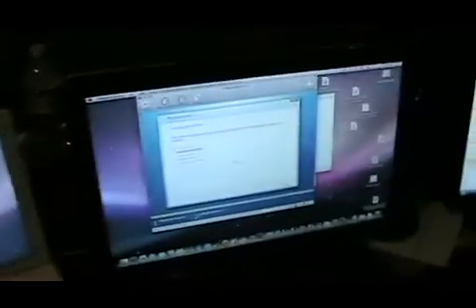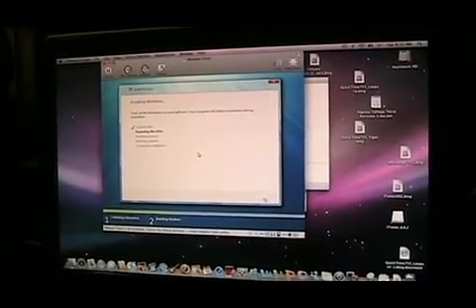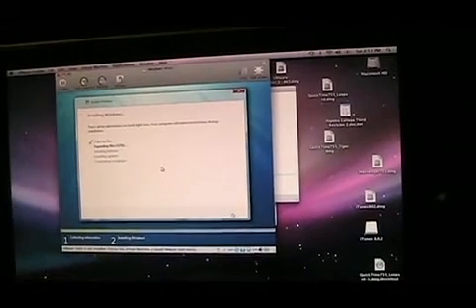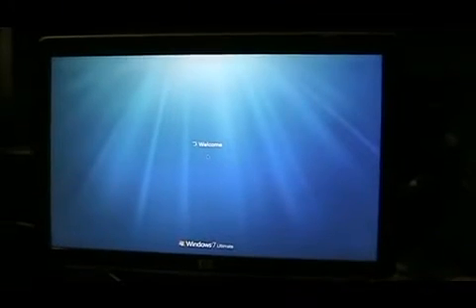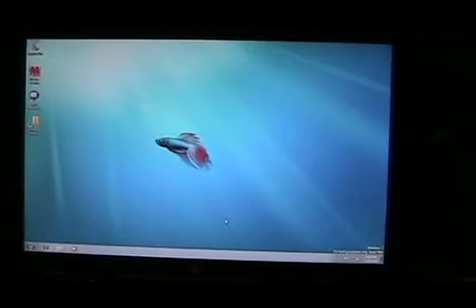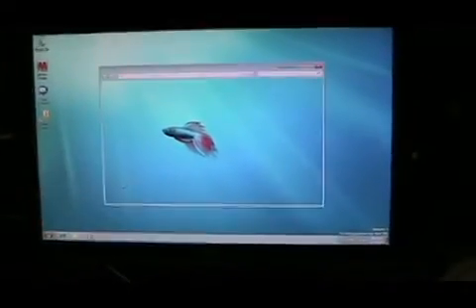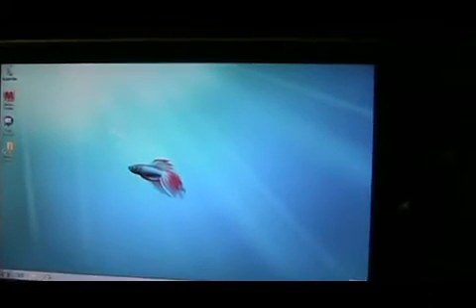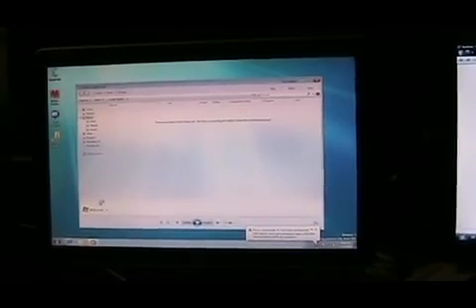Windows 7 Beta - Installation and first impressions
So I downloaded the public release of Windows 7 Beta 1. I have only started playing with it but here are my early impressions.